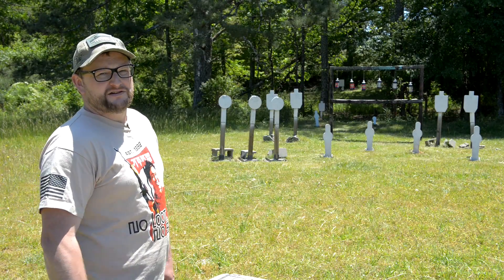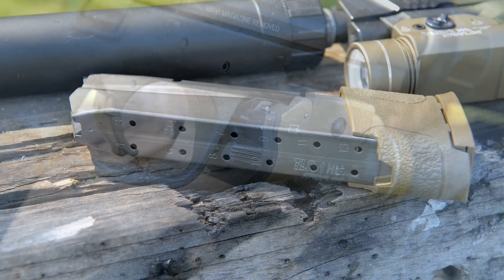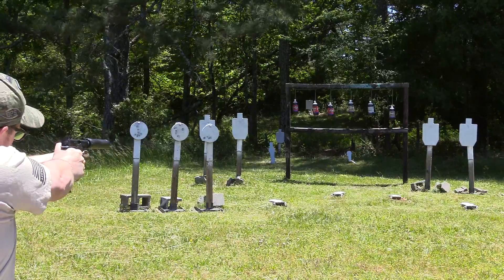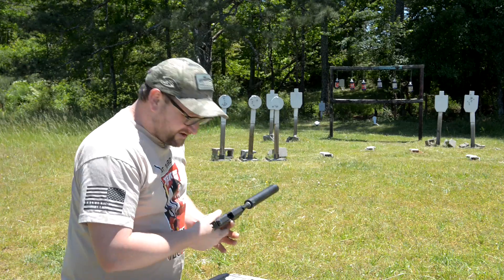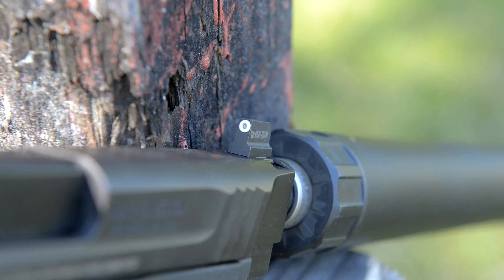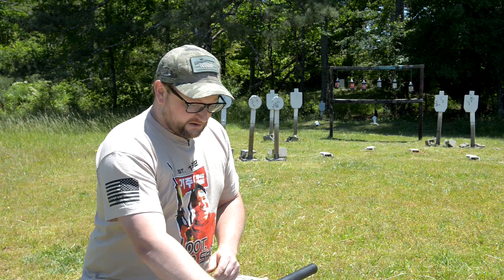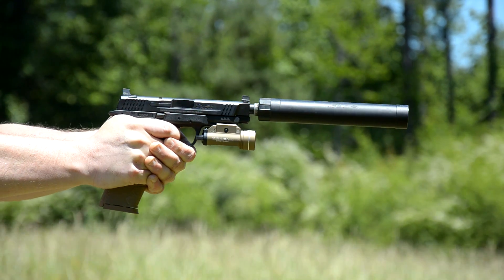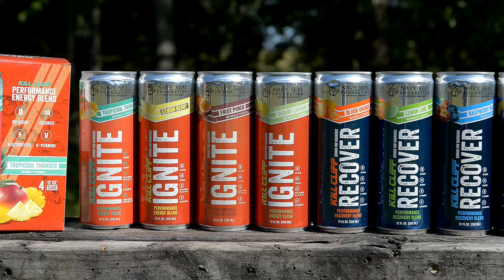S&W M&P 45 Tactical "Zombie Gun"